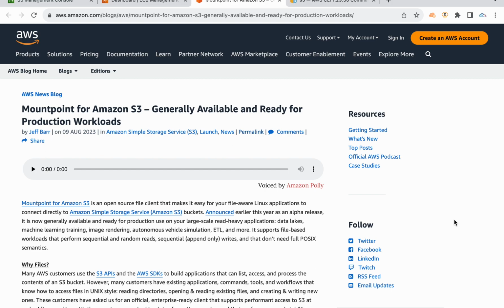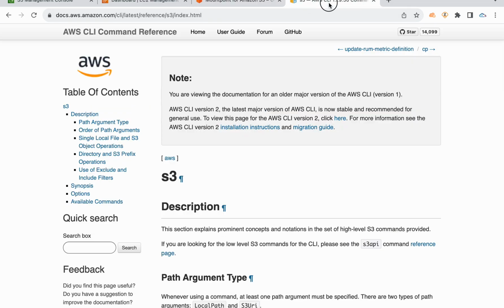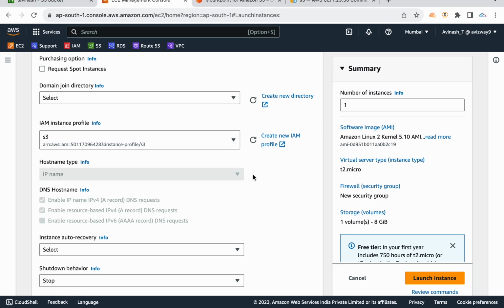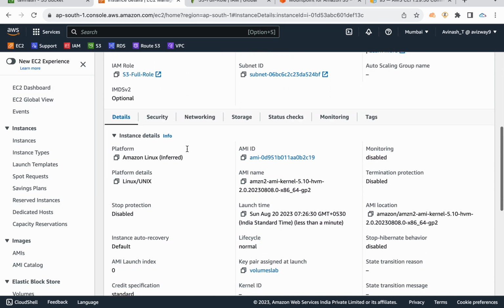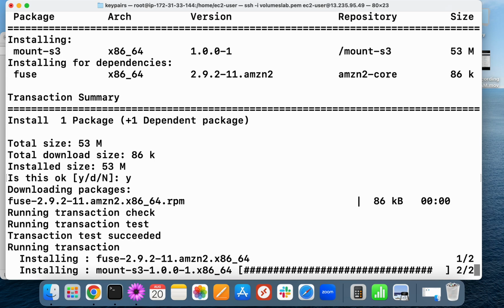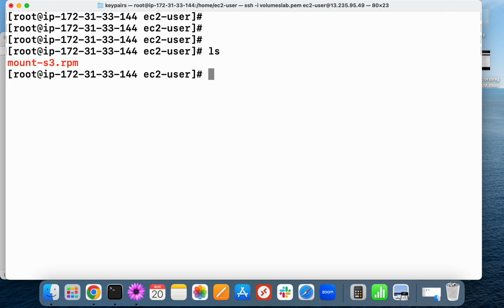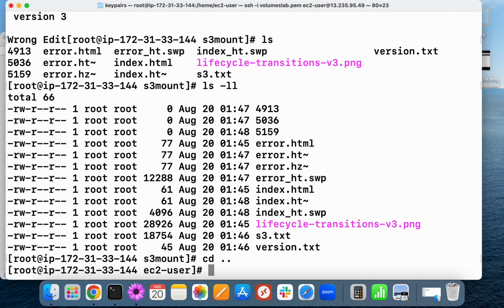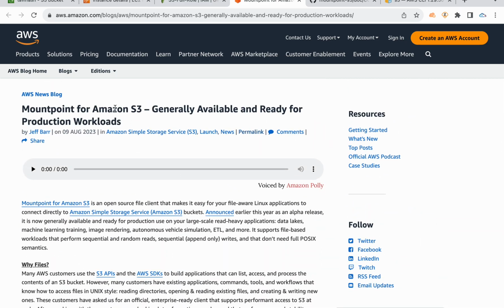Mount S3 bucket to an EC2 instance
Welcome to our latest video where we unveil the groundbreaking AWS feature - "Mountpoint for Amazon S3." Discover how this recently introduced capability is revolutionizing data access and management in the cloud. With Mountpoints, you can seamlessly connect your applications and workloads to your S3 data as if it were a local file system, making AWS S3 even more versatile and accessible than ever before.

Watch this video to learn how to implement this game-changing feature in your AWS environment.

For additional details and reference, check out AWS's official blog post on "Mountpoint for Amazon S3"